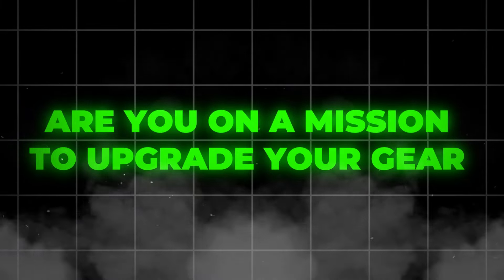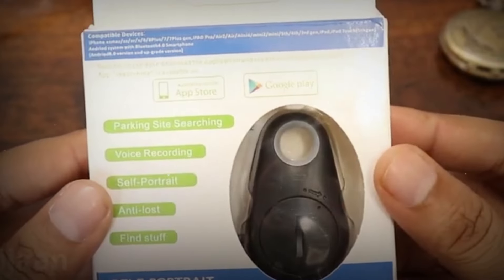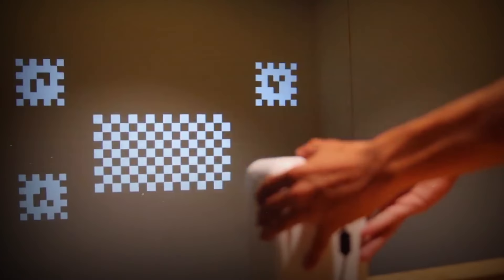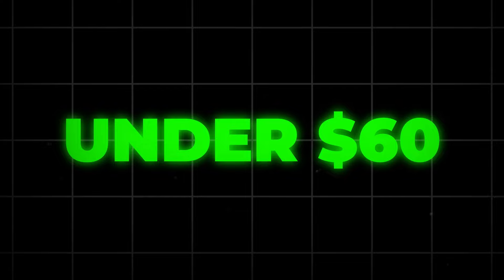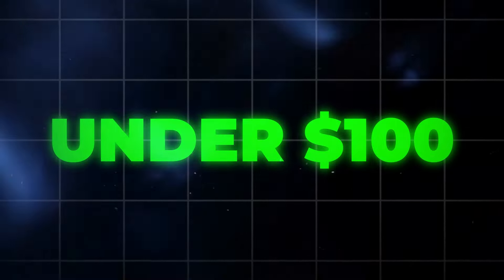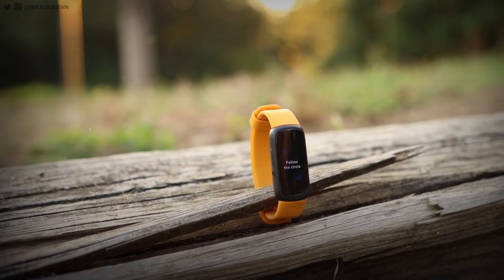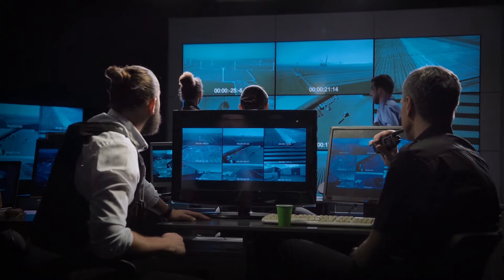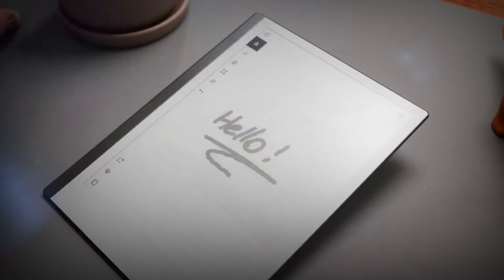Top Affordable Gadgets You Need in 2024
Welcome back to Ninja Tech! 🚀 In today's video, we're diving into the top affordable gadgets you need in 2024. We've scoured the tech world for the coolest, most unique gadgets that won't break the bank. From cool tech under $50 to the latest gadgets on Amazon, we've got you covered. 💻🎧📱

Looking for the best and most affordable gadgets to improve your life in 2024? Look no further! In this video, we'll showcase the top gadgets you need to have in 2024 that won't break the bank. From smart home devices to productivity tools, these gadgets will make your life easier and more efficient. Stay ahead of the curve and start incorporating these affordable gadgets into your daily routine now!

What are the top affordable gadgets in 2024?
How can affordable gadgets improve productivity in 2024?
What are the best budget-friendly tech gadgets of 2024?
Where can I buy affordable productivity gadgets in 2024?
What are the reviews for the top affordable gadgets of 2024?
How to use affordable gadgets for a more productive life in 2024?
Comparison of top affordable gadgets in 2024 for productivity.

✔️Time Stamp:
0:00 - 0:10 Introduction Top Affordable Gadgets You Need in 2024
0:11 - 0:30 Smart Desk Organizer
0:31 - 1:02 Portable Document Scanner
1:03 - 1:30 Bluetooth Key Finder
1:31 - 1:59 Mini Portable Projector
2:00 - 2:30 Wireless Keyboard
2:31 - 3:03 Wireless Mouse
3:04 - 3:50 Wireless Charger
3:51 - 4:20 Wireless Video Doorbell
4:21 - 4:53 USB Docking Station
4:54 - 5:20 Fitbit Inspire 3
5:21 - 5:50 Digital Note-Taking Pad
5:51 - 6:10 Conclusion

gadgets
cool gadgets
cool tech
top tech
amazon gadgets
new gadgets
latest gadgets
coolest gadgets
gadgets on amazon
cool tech under 50
tech under 50
gadget
2024
unique gadgets
smart gadgets
gadgets under 50
coolest gadgets under 50
best tech under 50
cool gadgets under 50
cool amazon products
cool things for your room
12 coolest gadgets under 50